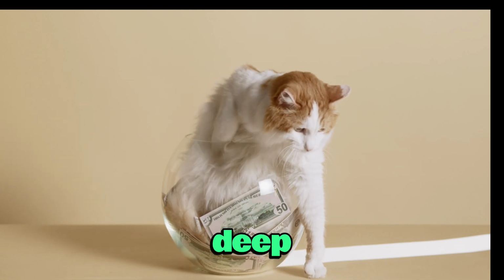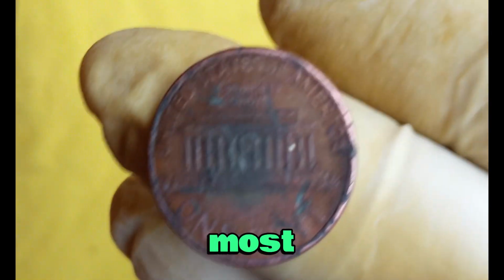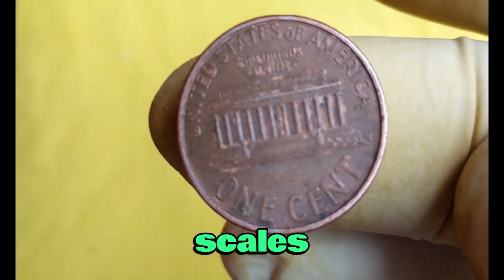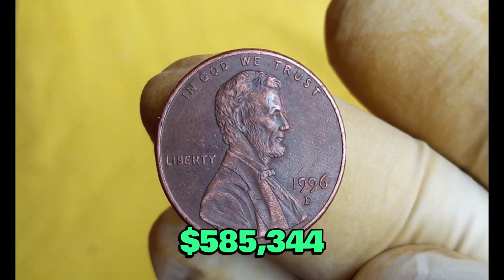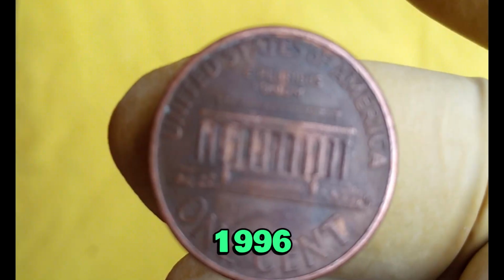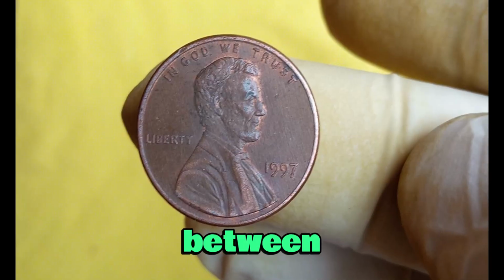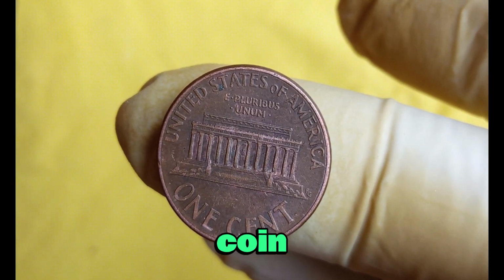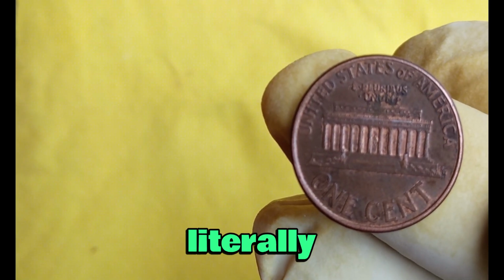ULTRA RARE Lincoln DIRTY Penny Worth MILLIONS One Cent Coin You NEED to Look For in Your Pocket!!